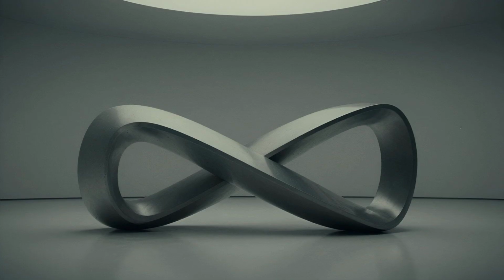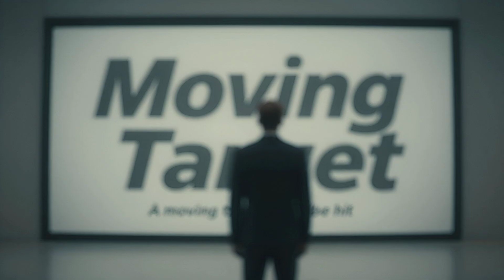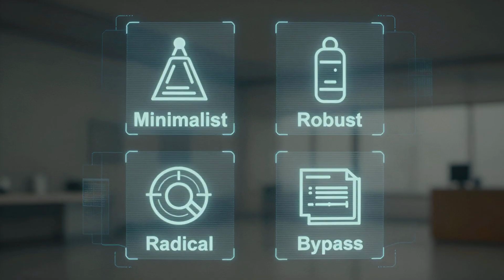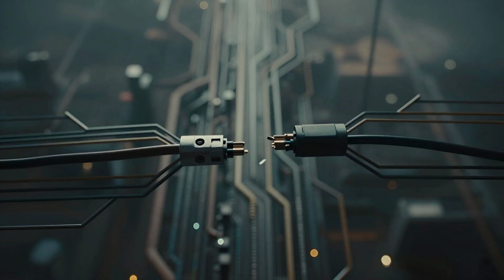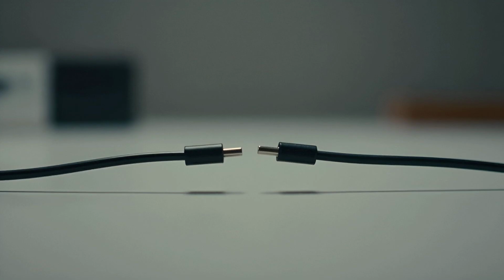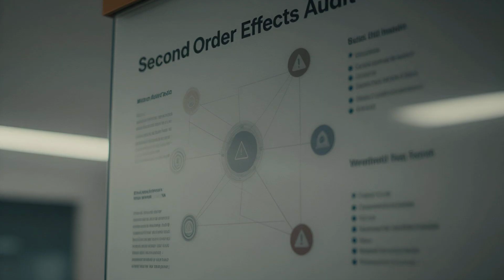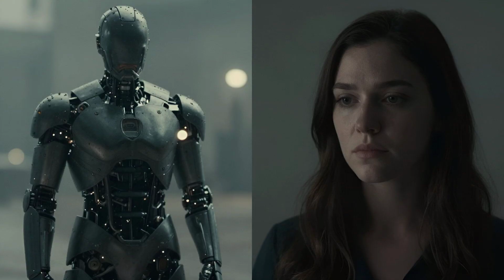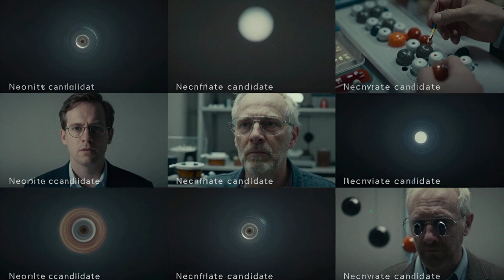How to Build What Comes Next | The Solution System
Most solution attempts fail before they begin. Not from lack of intelligence. From a problem that was never properly defined — and a brain that grabbed the first familiar answer and stopped looking.
This video introduces the Solution Generation System — a four-phase process for finding, evaluating, and implementing the right solution with discipline. It is the third and final tool in the Foundation Series.
What you will learn:
— Why First Solution Bias is the single most common reason fixes create new problems
— How to freeze a problem statement before generating any solutions
— How to use SCAMPER to explore the full solution space systematically
— The Bypass option — the solution most people never consider, that makes the problem irrelevant
— How to build a Weighted Decision Matrix that scores what actually matters
— How to test second-order effects at 30 days, 6 months, and 2 years
— Why the pivot condition is a learning threshold, not a failure threshold
This is Video 4 of the Foundation Series — the final tool. Watch the full series in order, or jump in here. Each video stands alone.
I am The System Architect. This channel is an experiment in hybrid intelligence — human judgment combined with artificial intelligence to analyze broken systems, find root causes, and design what comes next.
FOUNDATION SERIES
Video 1 — Introduction: What This Channel Is
Video 2 — How to See a System Clearly
Video 3 — Working Inside a Broken System
Video 4 — How to Build What Comes Next [YOU ARE HERE]
Analyze the problem. Optimize the system. Design the future.